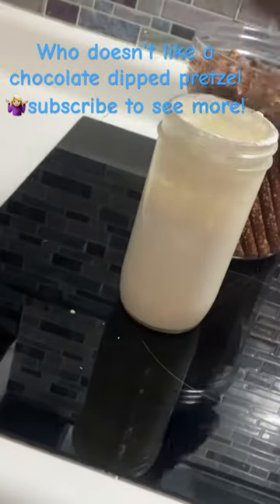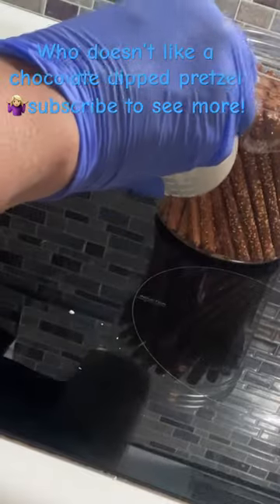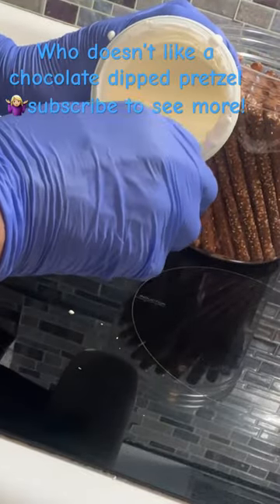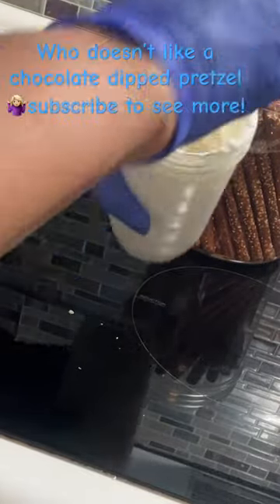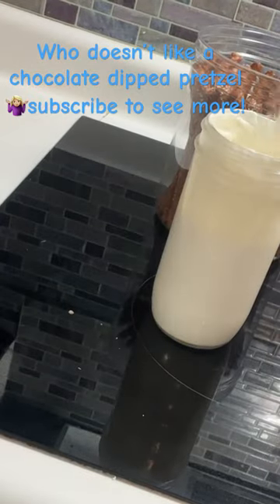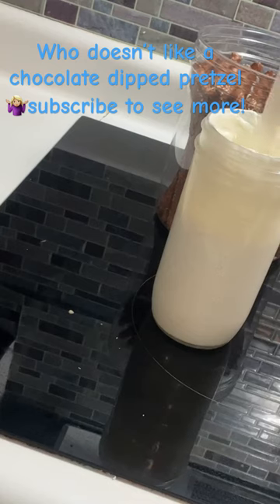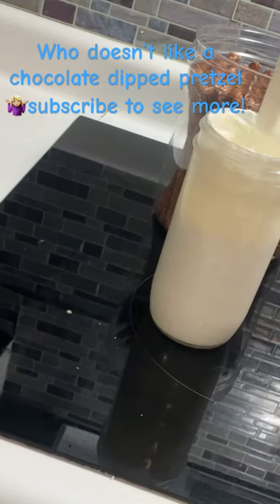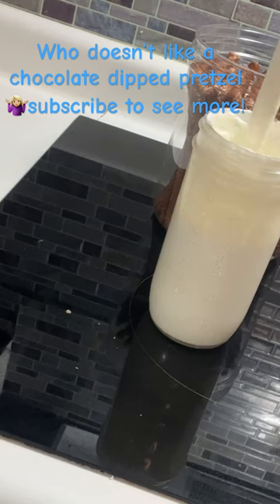Chocolate covered pretzels